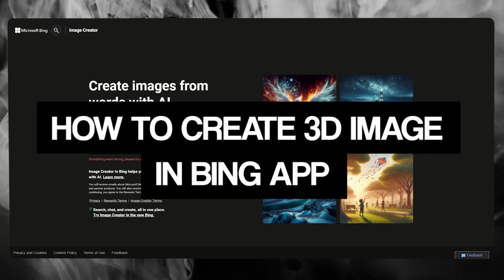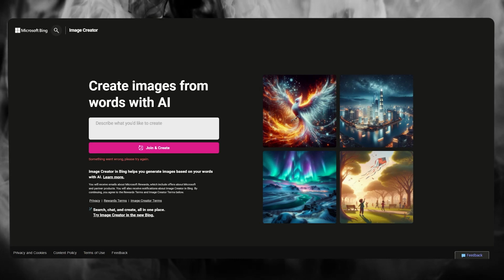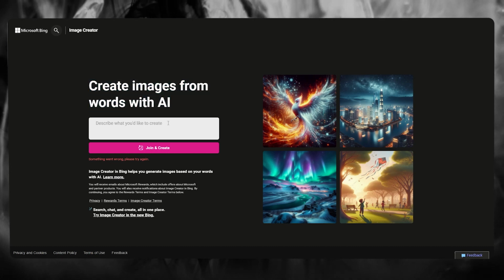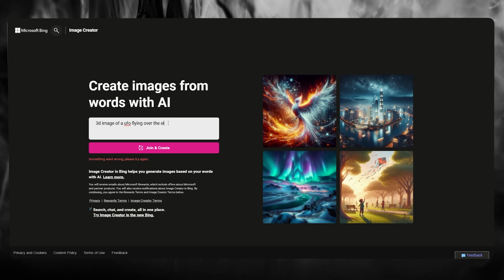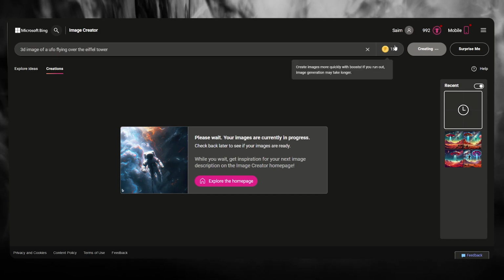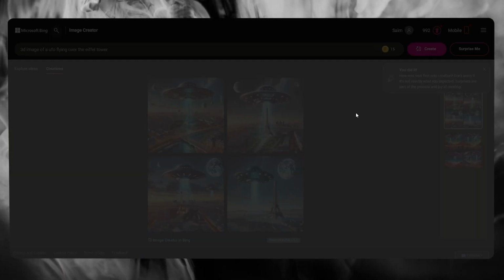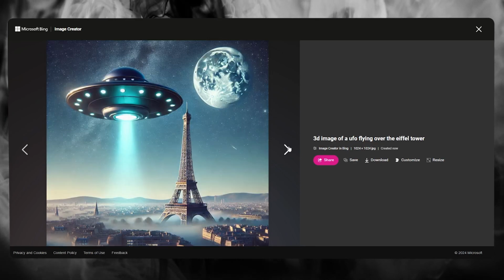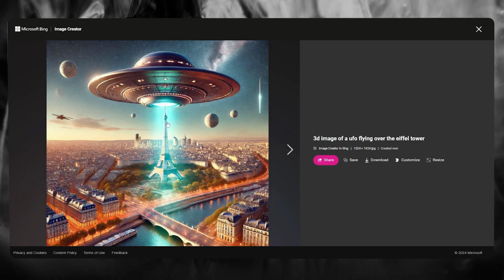How To Create 3D Image In Bing AI 2025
In this video I will show you how to create 3d image in bing ai 2024